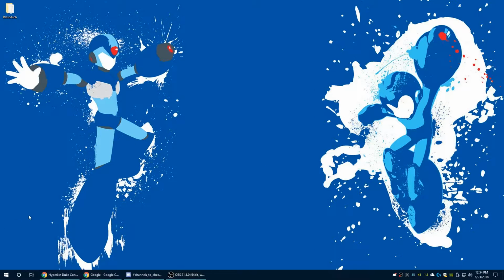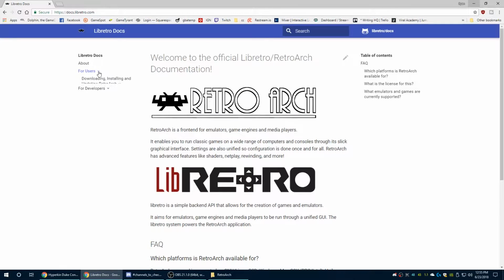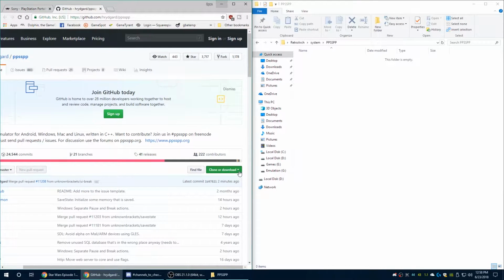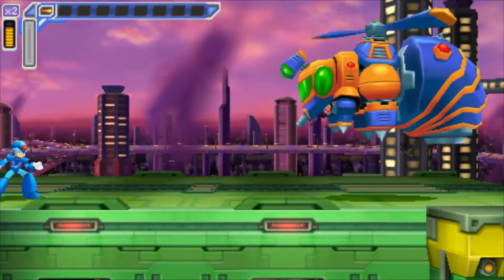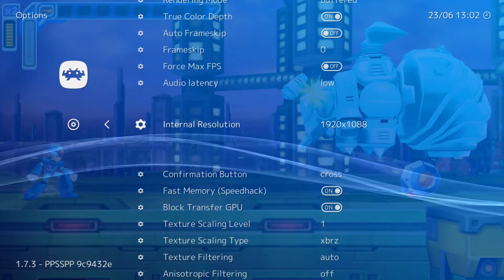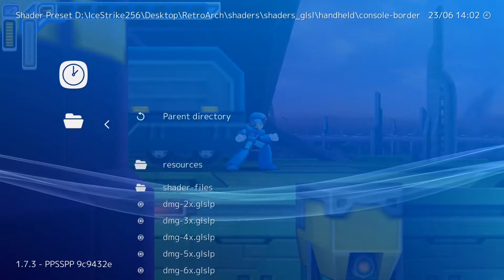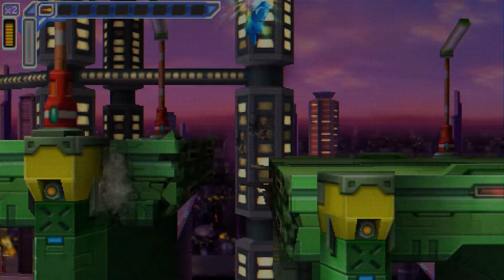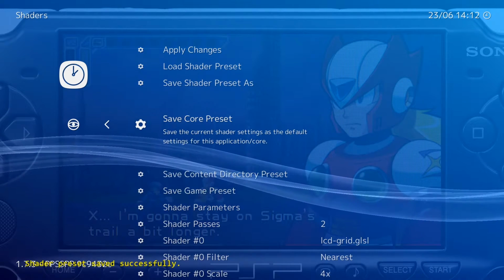OLD OUTDATED How to Setup Retroarch for PSP Emulation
Today I am going to show you how to get PSP emulation up and running in Retroarch! PSP is a fairly easy core to get setup in retroarch. PSP emulation also has great compatibility so many classic games are ready to be enjoyed once you get it all up and running!

Zerro0713, C.Funk99 and Darian 64